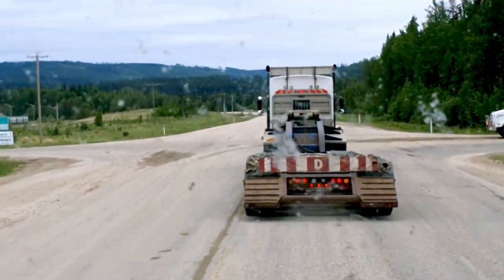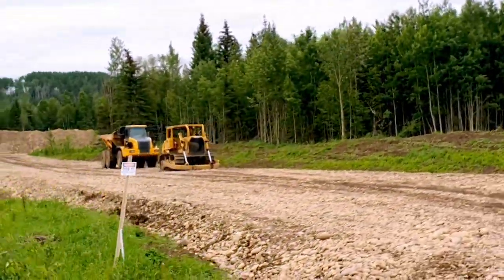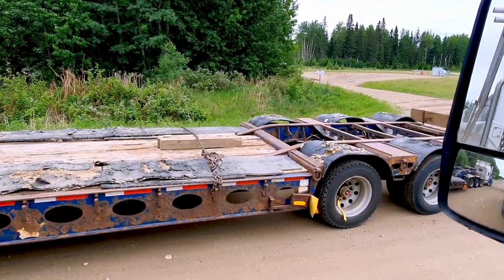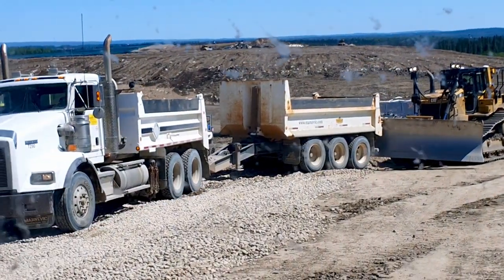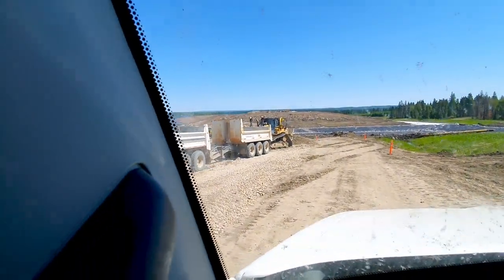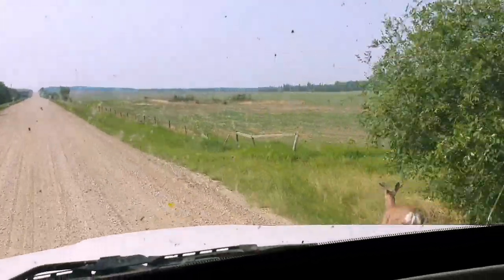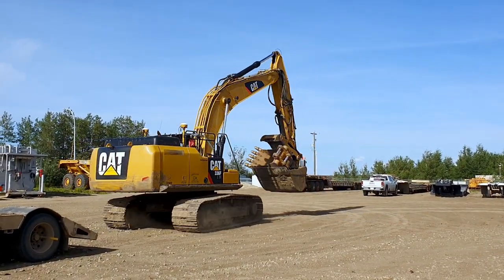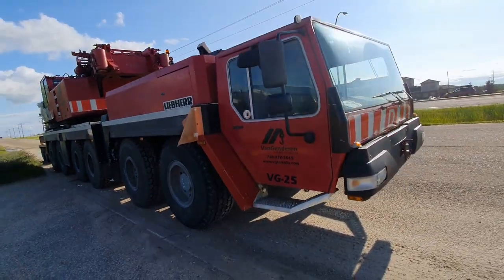Massive Machines on the Road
Massive Machines on the Road. I saw some really big equipment while hauling gravel and machines today. Some truly massive equipment. All kinds of things to see. A 300 ton crane, a few heavy loads and trailers including the coiled tubing setup with a 24 wheel jeep, 24 wheel trailer and a 16 wheel booster - 78 wheels in total! Also I got to load a John Deere excavator and watch an expert unload a Cat excavator.